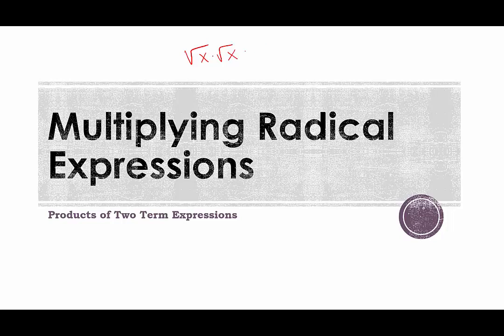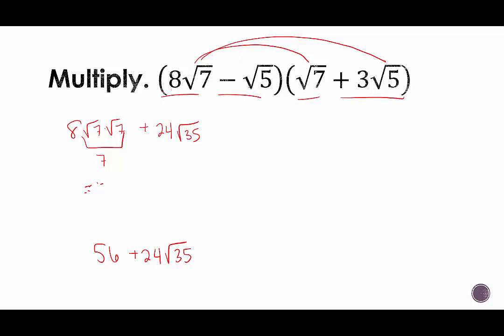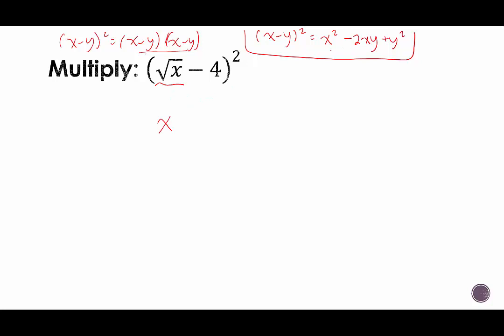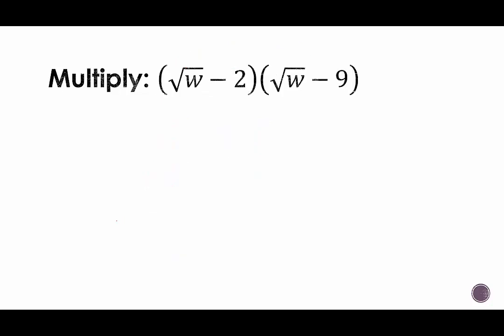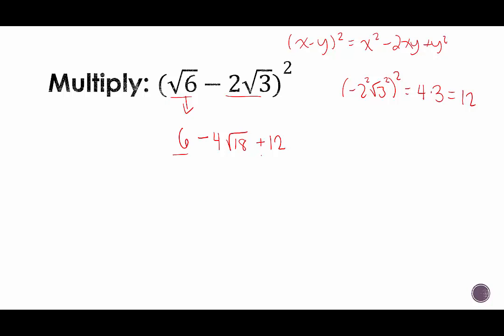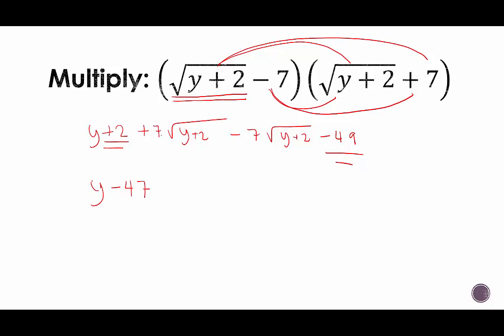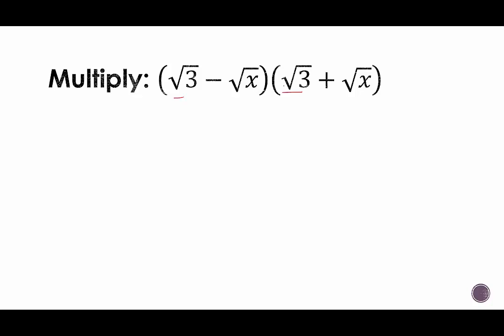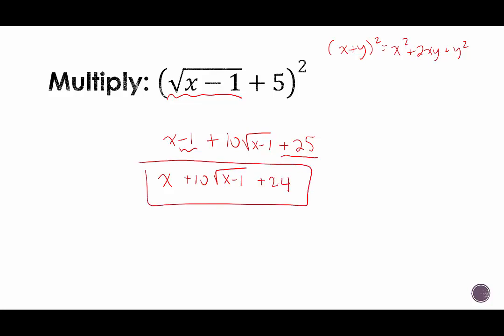Multiplying Radical Expressions with Two Term Factors